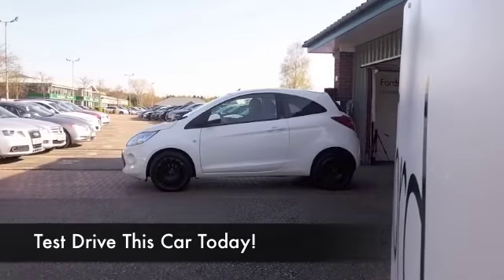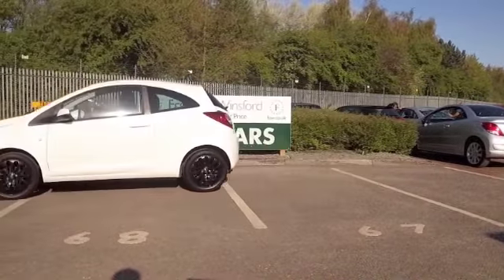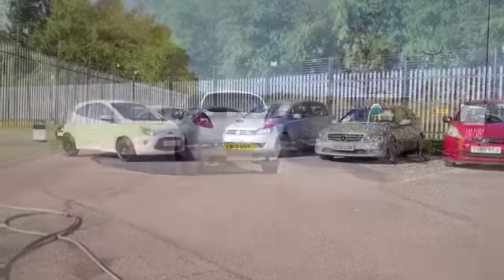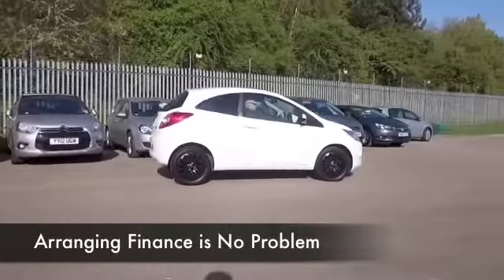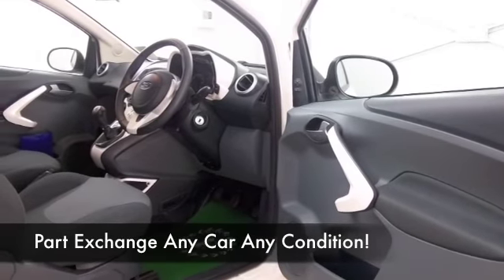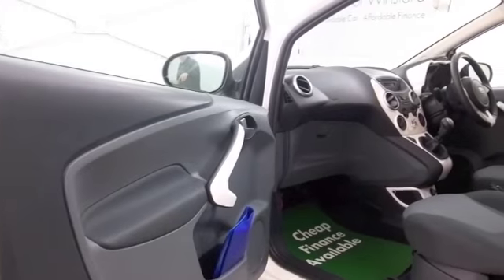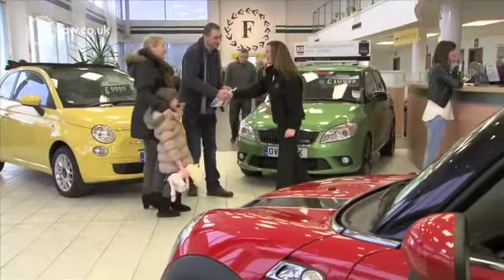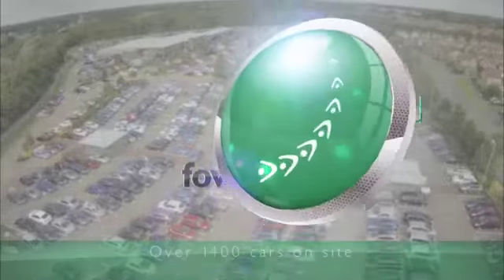FORD KA HATCHBACK (2012) 1.2 ZETEC 3DR [START STOP] - FR12UVP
DETAILS:
First registered: 23/07/2012
Current mileage: 10760
Registration: FR12UVP
Colour: WHITE

FEATURES:
front electric windows, remote central locking, cloth interior, twin airbags, air conditioning, pas, abs, alloy wheels, solid paint, cd, parcel shelf present, hand book presen

This used car is for sale at Fords of Winsford Car Supermarket in Cheshire, UK